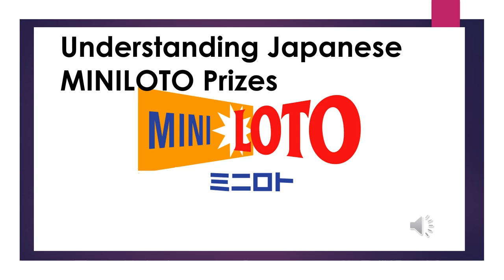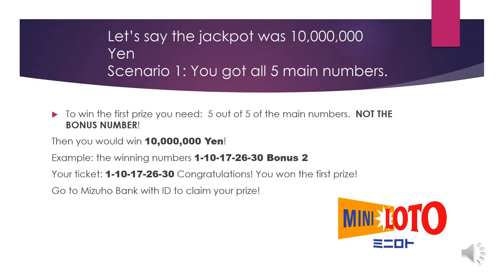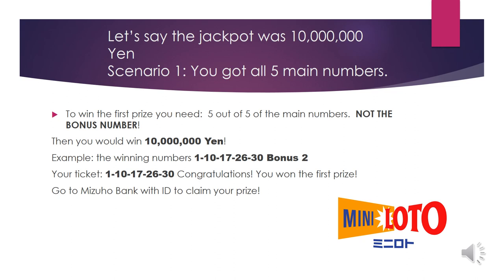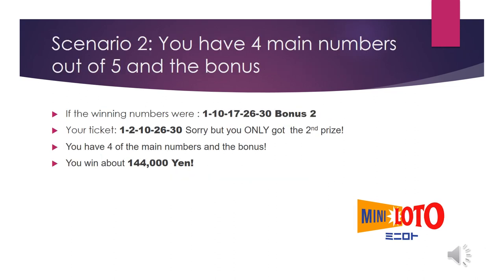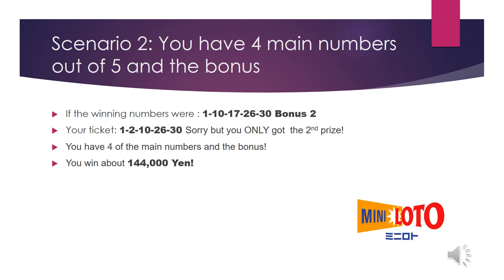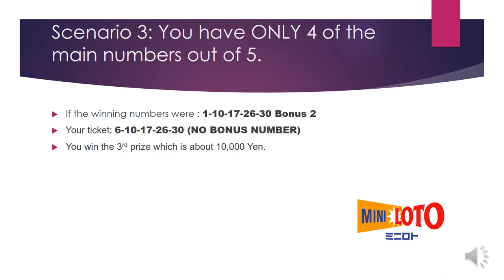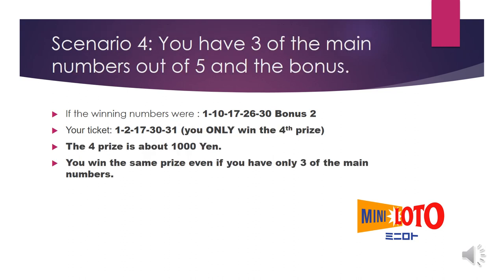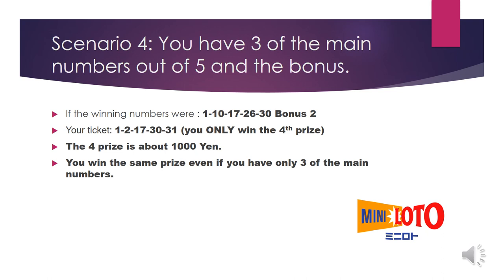Understanding Takarakuji Japanese MINILOTO ミニロト Prizes